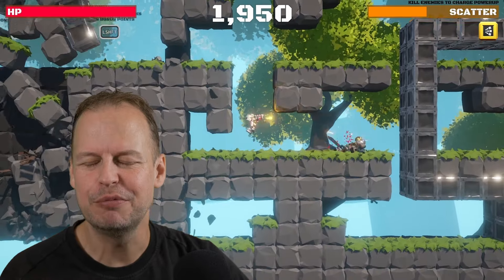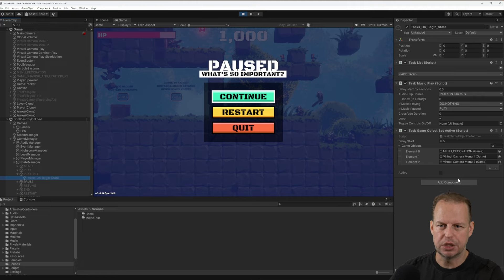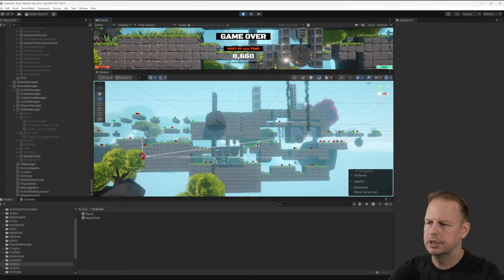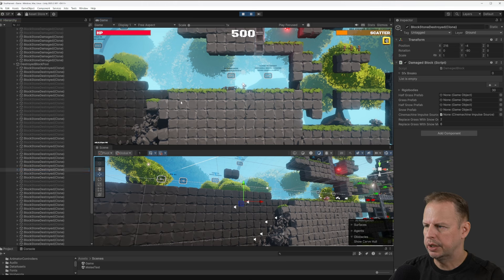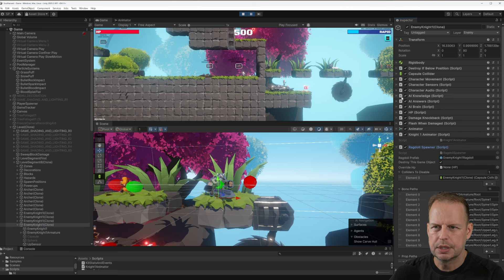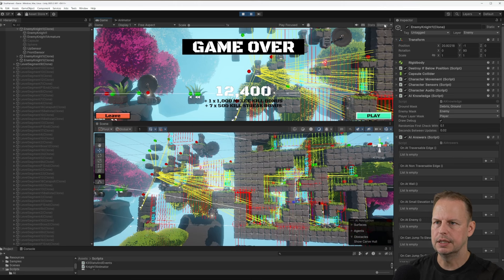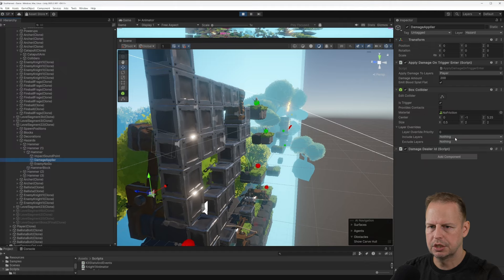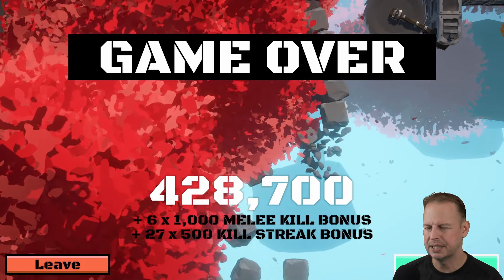BEHIND the SCENES of a Unity Game - Explained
In this video, I show you behind the scenes what my most recent Unity game looks like. You'll find that it's pretty messy, but when you are a solo developer on a smaller project you may need to prioritize progress over beauty so it is worth pushing ahead and coming back if some parts need improving.

The palette texture used in this video is public domain and can be downloaded - look for the ImphenziaPixPal texture in the asset section.

I use a Sony FX3 camera with a Sony FE 2.8/24-70mm GM  lens.  My primary microphone is now the Shure SM7B, and I use a Rode NTG3 shotgun mic if I need it to be out of view. I downgraded to a Focusrite Solo from my wonderful RME Fireface UFX II that I had to sell when I moved from Sweden to Australia.